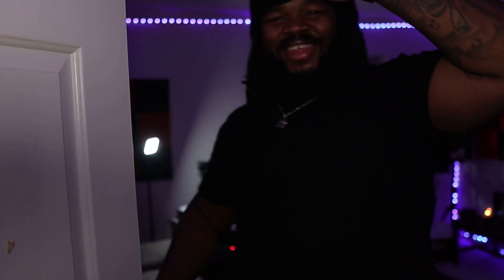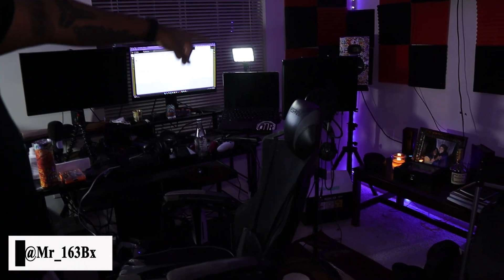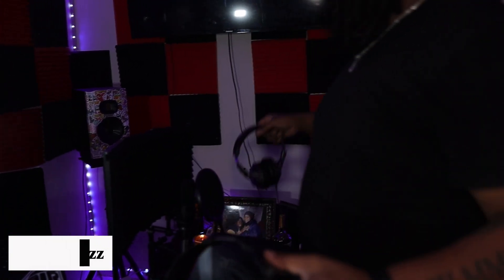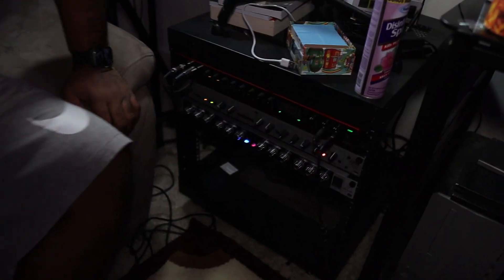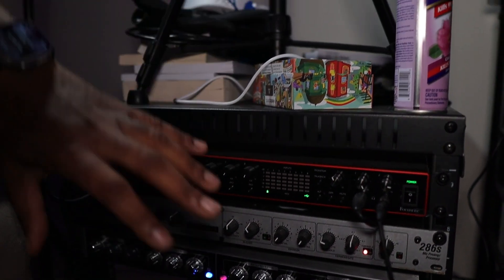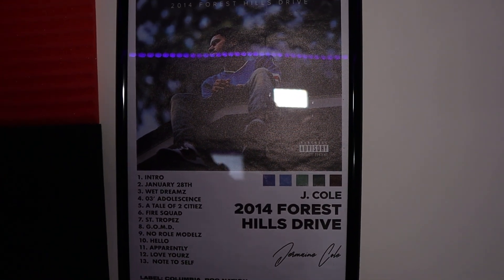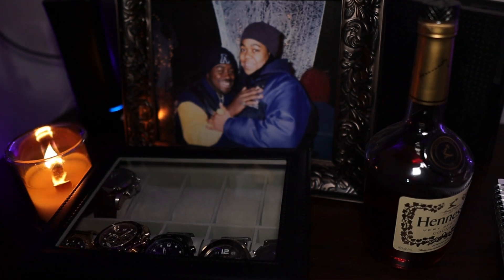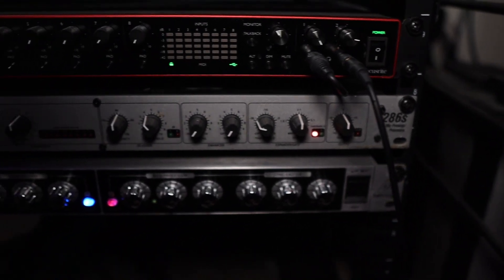MY HOME STUDIO TOUR 2024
Here is a tour of my home studio. My home studio tour is straight and to the point but I showed everything i have been using to create my songs.